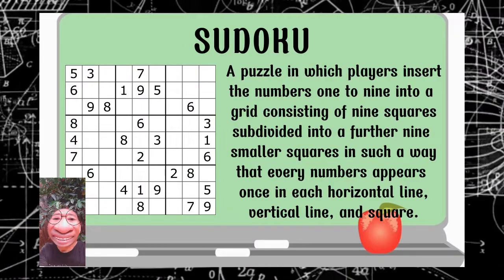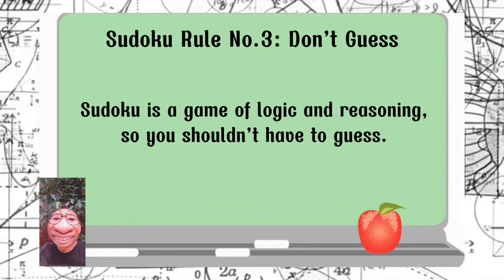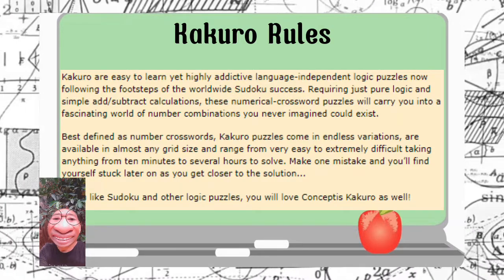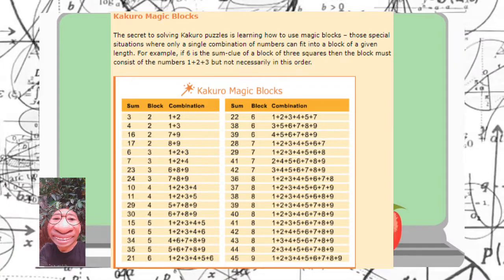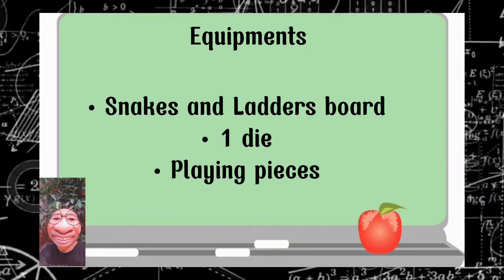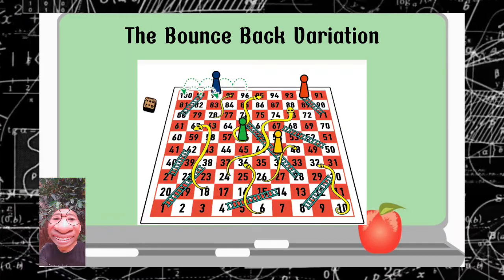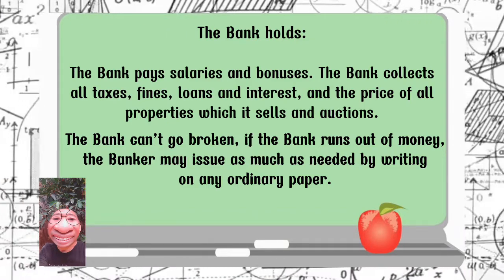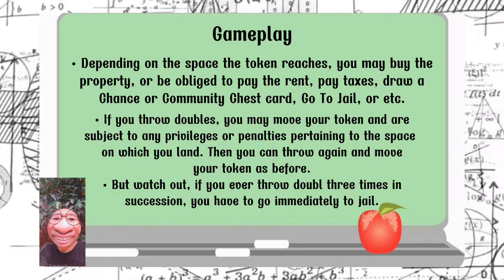Math Puzzles 36 | Ilocano Math TV